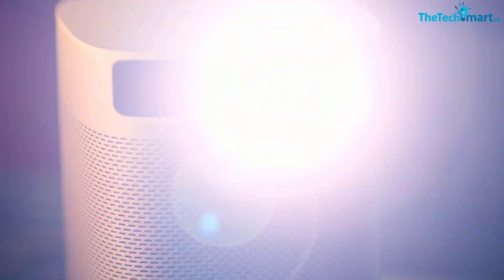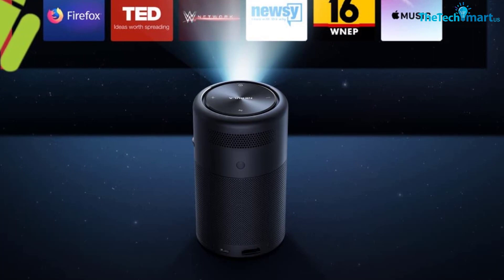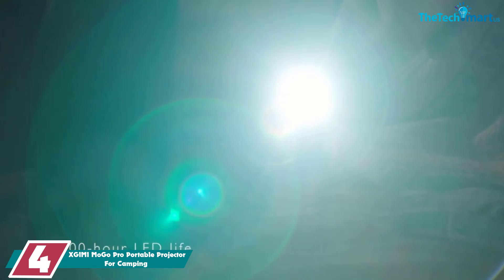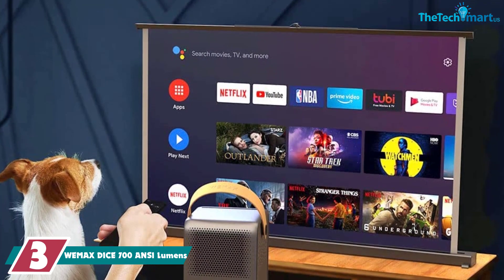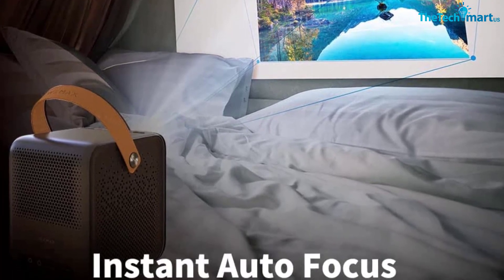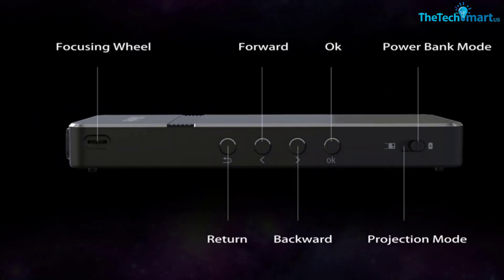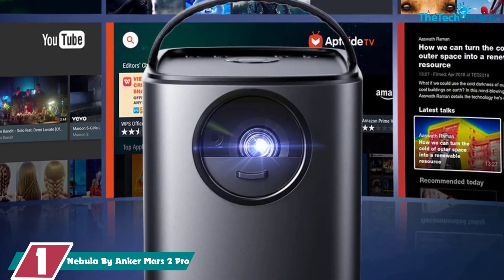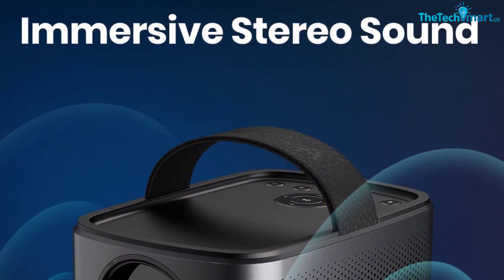▶️Top 5 Best Projector For Camping in 2024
▶️  In This video We recommended the top 5 best  Projector For Camping

▶️ 5.Nebula Anker Capsule Smart Wi-Fi Mini Projector

▶️ 4.XGIMI MoGo Pro Portable Projector For Camping

▶️ 3.WEMAX DICE 700 ANSI Lumens

▶️ 2. AKASO Mini Projector, Pocket-Sized DLP Portable Projector

▶️ 1.Nebula By Anker Mars 2 Pro

We hope you like the  Best Projector For Camping  we select for this year.

If you have any questions related to the  Best Projector For Camping  which are listed here, please leave a comment down below and we will get back to you as soon as possible.

➥ Prime Discounted Monthly Offering
➥ Try Twitch Prime
➥ Amazon Music Unlimited
➥ Try Amazon Home Services
➥ Kindle Unlimited Membership Plans
➥ Create an Amazon Wedding Registry